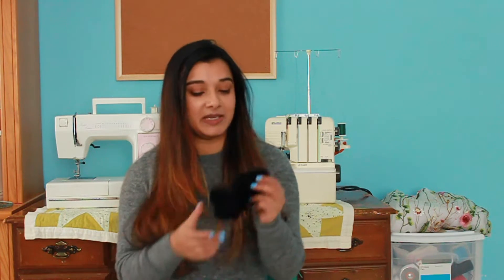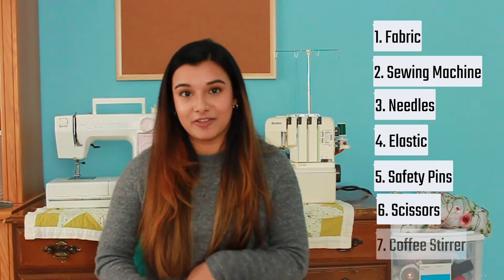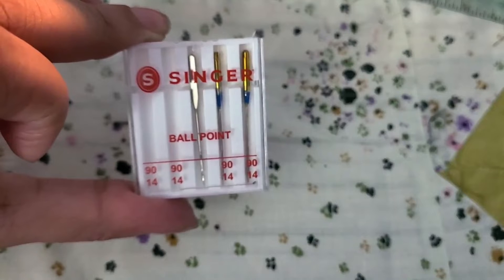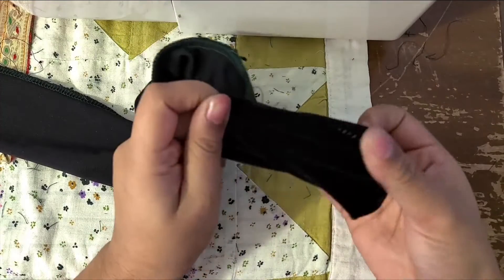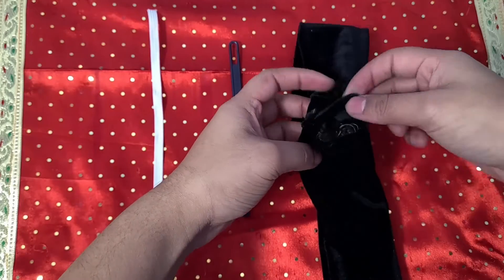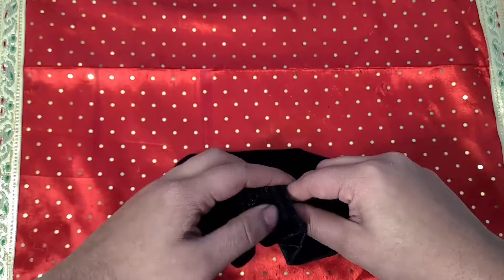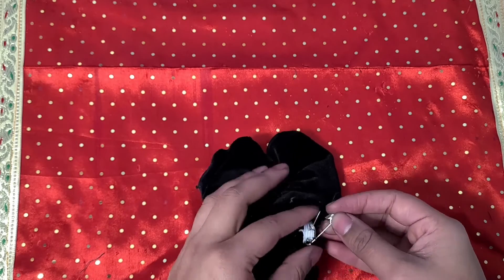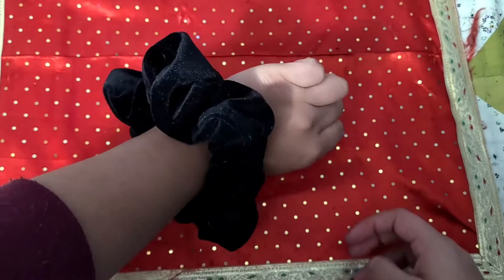Simple Scrunchie Tutorial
Scrunchies are back! This is a super easy tutorial so you can make your own scrunchie and reduce waste. Tag me in any posts with your scrunchies!

Pin cushion
Serger (similar machine to mine)
Note: I make no money off of these links, just putting them here to help you all!